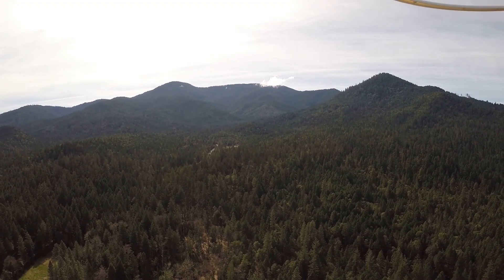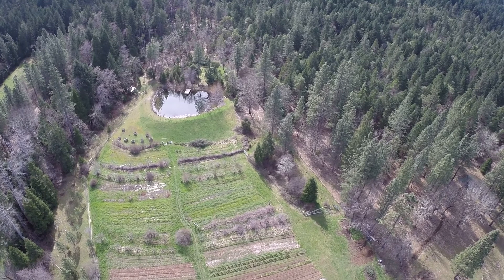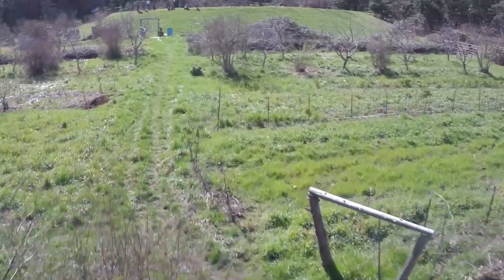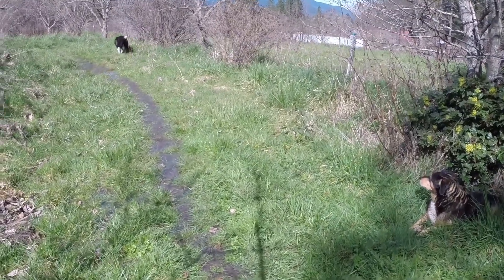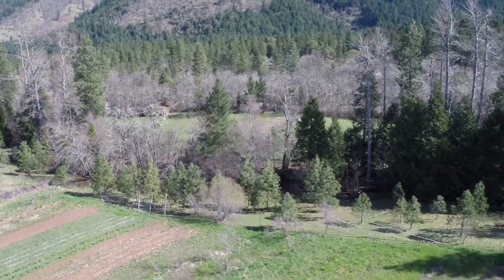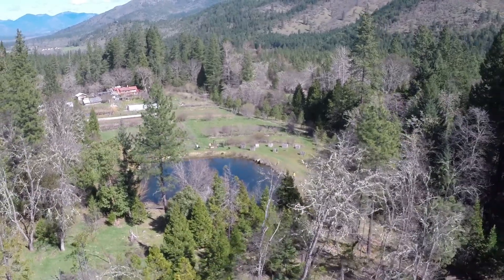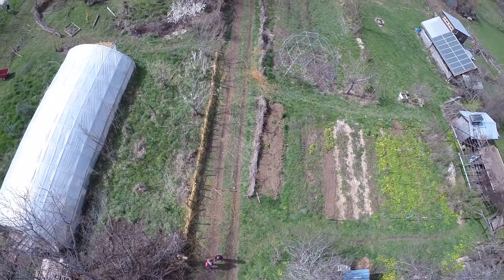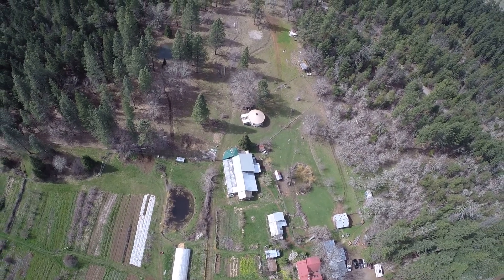10 Seven Seeds Farm